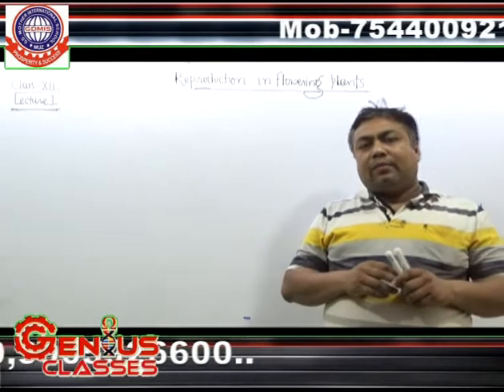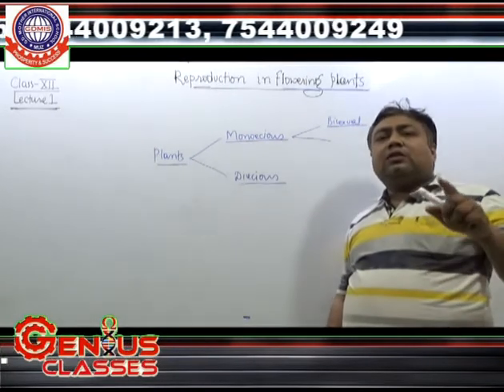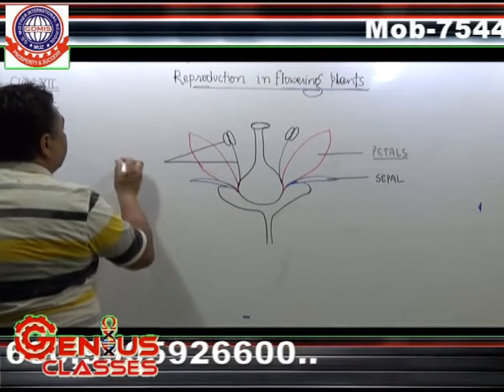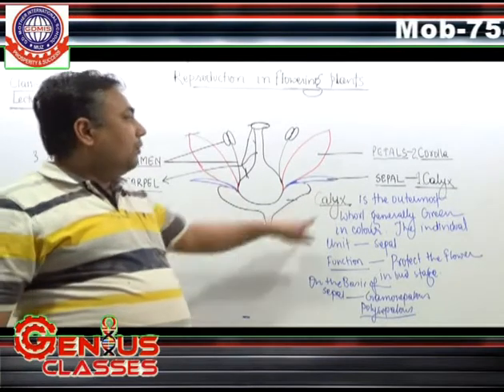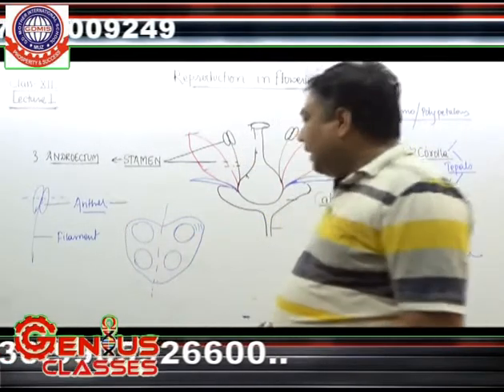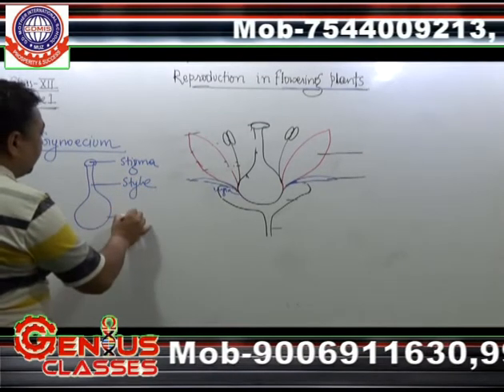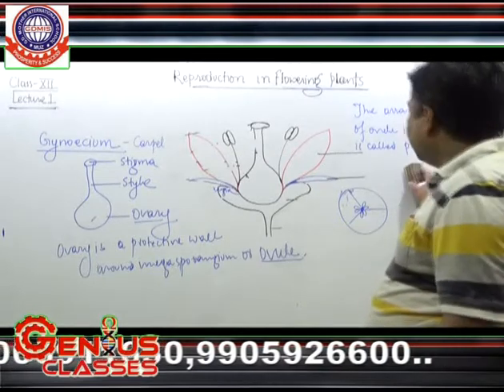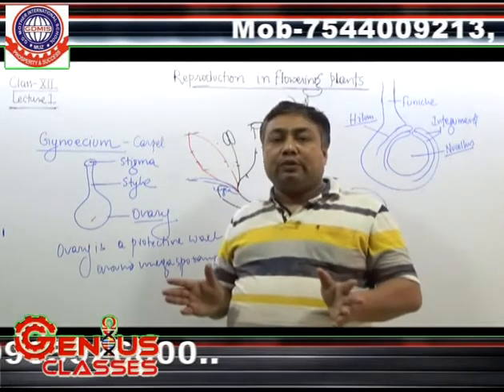CLASS XII BIOLOGY REPRODUCTION IN FLOWERING PLANTS LECTURE 1 mpeg4 001